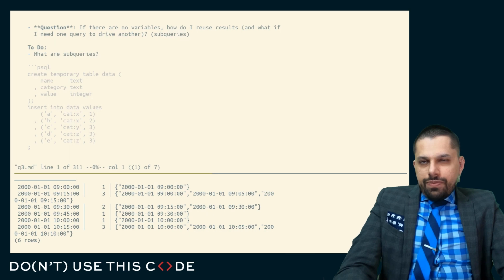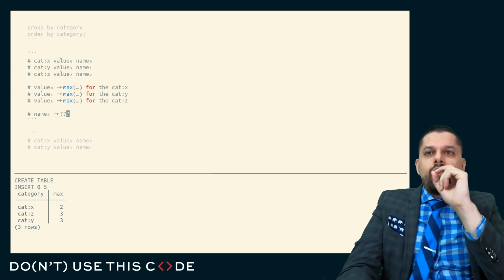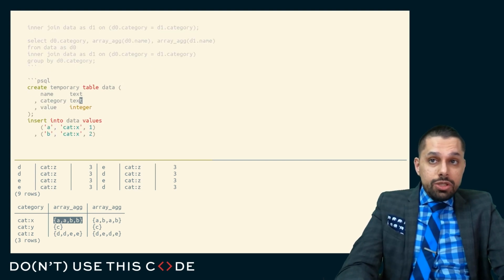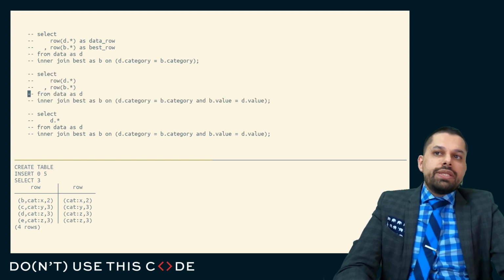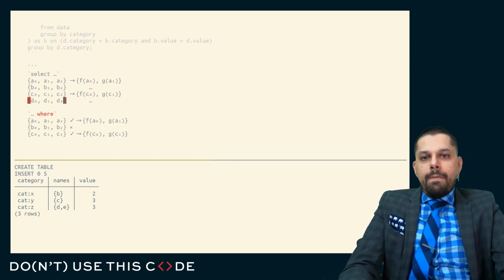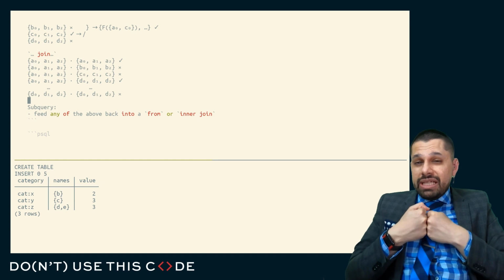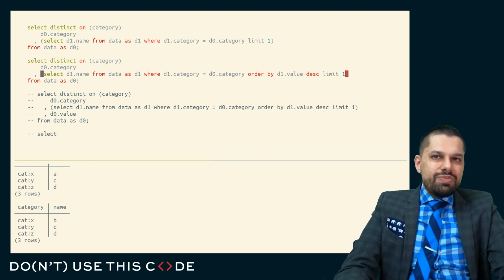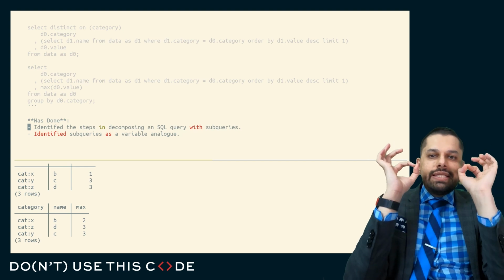When SQL Has No Variables, Do This Instead | Hard Selects for Complex Analyses in SQL Part 3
This is part of the Confident Queries & Stronger SQL - Hard Selects for Complex Analyses series.

Series Overview
Do you work with SQL databases? Do you ever write select statements? Have you ever considered the dizzying array of possibilities when writing a select statement to perform a complex analysis?
Do you wish you were more confident when it comes to writing joins, self-joins, group bys, window functions, common table expressions, and recursive common table expressions?
Given an analysis problem, do you struggle with the exact features and phrasing you need to solve that problem within a single SQL statement?